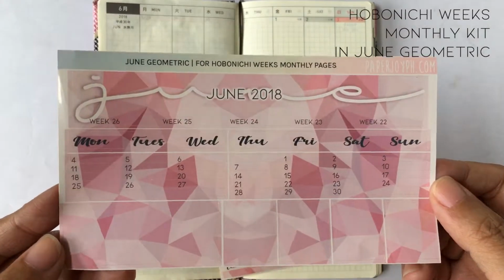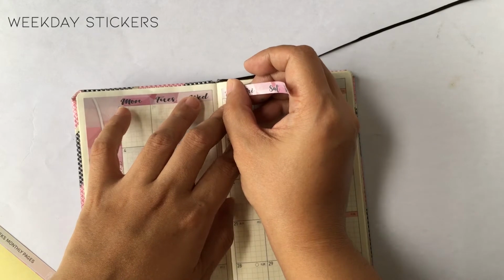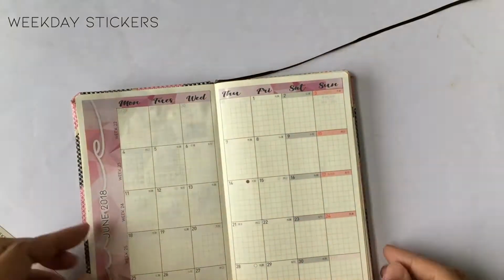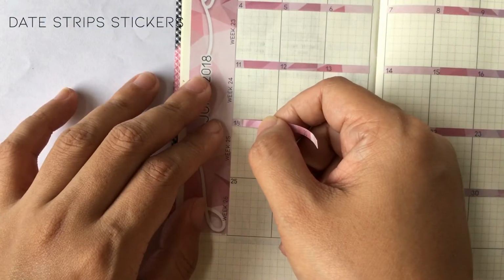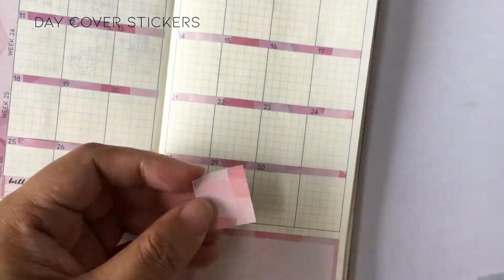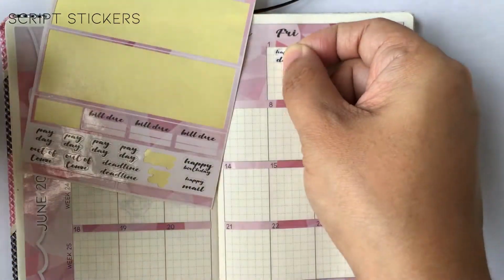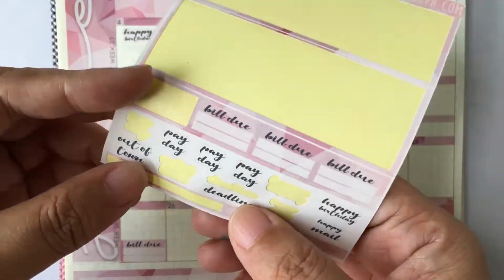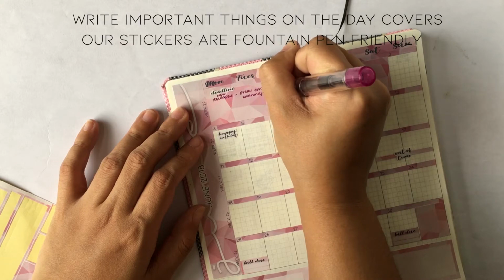HOBONICHI WEEKS Plan with Me Monthly Pages | June Geometric Sticker Kit | paperjoyph.com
My shopee (Philippine buyers): shopee.ph/paperjoyph

**We ship International!**

What type of hobonichi weeks are you using?
- Pink Waffle from the Bow & Tie Series

We make planner sticker kits for personal planners, a5 planners, coiled (ECLP) and discbound planners (Happy Planner Classic and Mini). Our stickers were made to make decorating your planner pages as easy as can be! We hope you like them :)